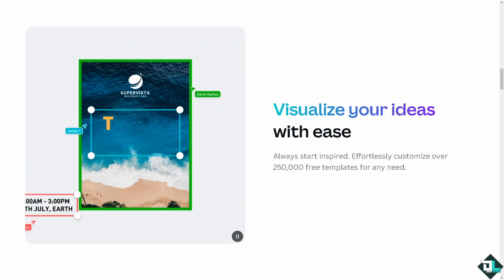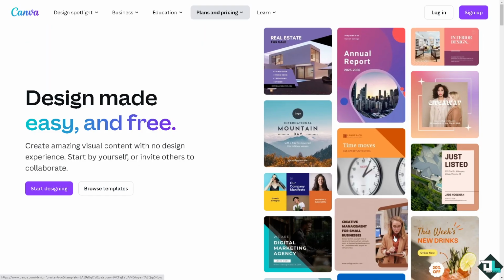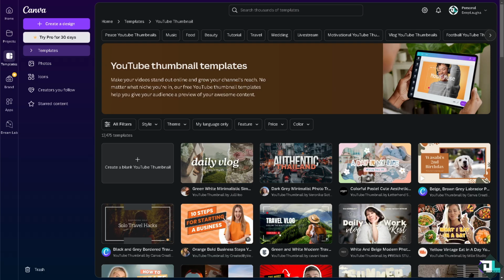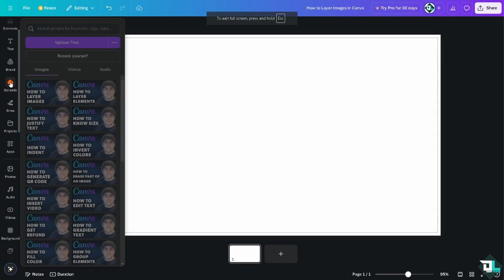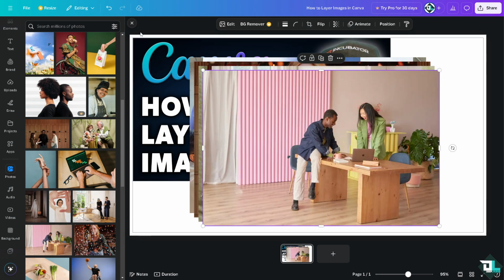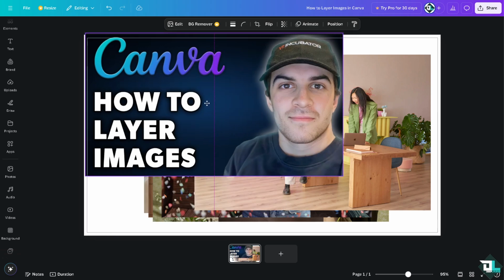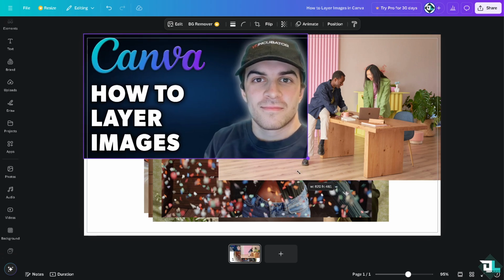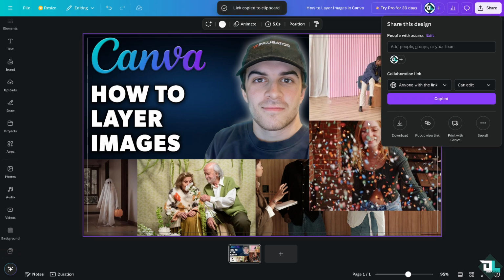How to Layer Images in Canva (Full 2024 Guide)